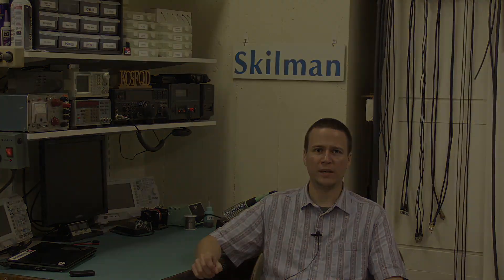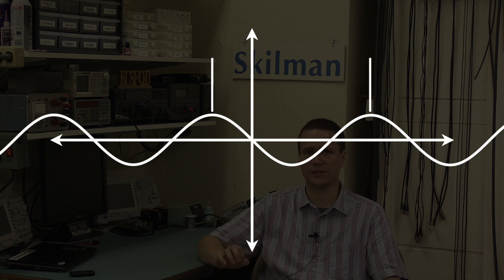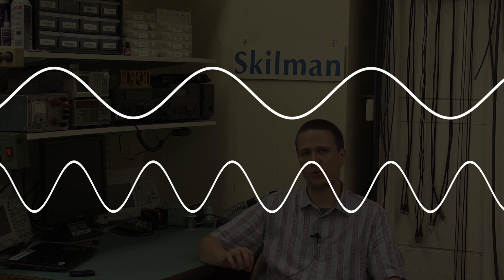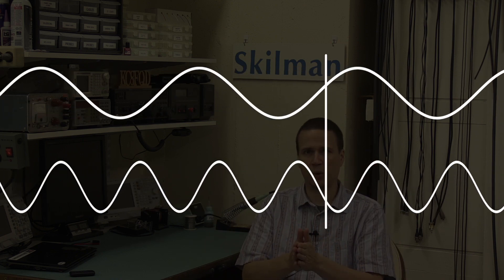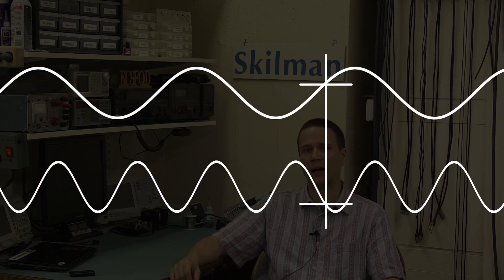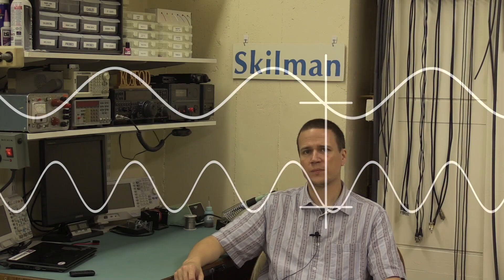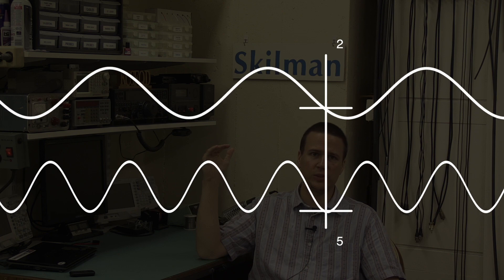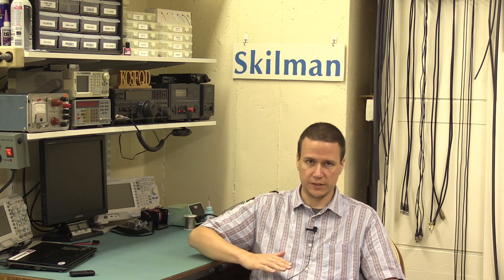Frequency and wavelength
Several questions that may be on the technician class ham test concern the relationship between frequency and wavelength. Frequency and wavelength are two ways to describe an important property of electromagnetic waves. How are they related and how to you convert from one to the other?

If you're studying for the technician class exam, I recommend my own course (of course!) It's fast, effective, and guaranteed